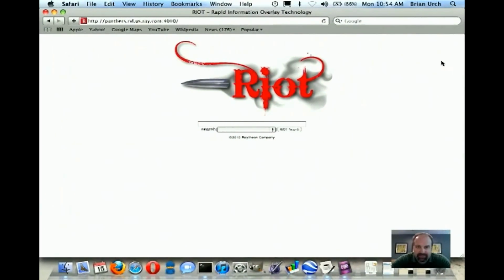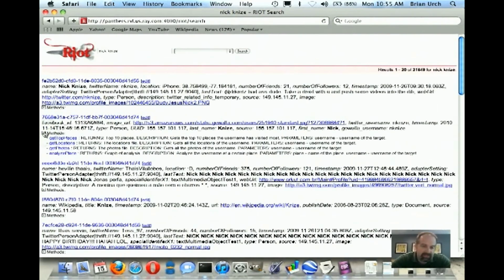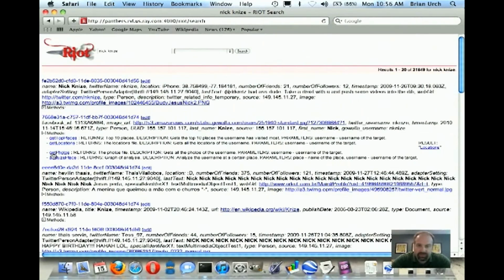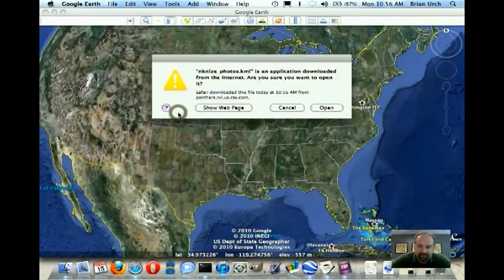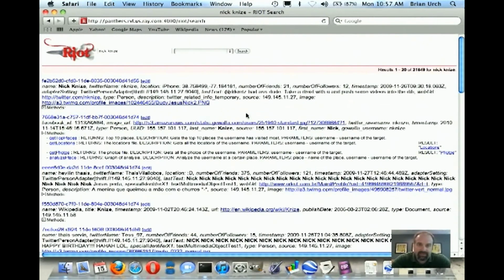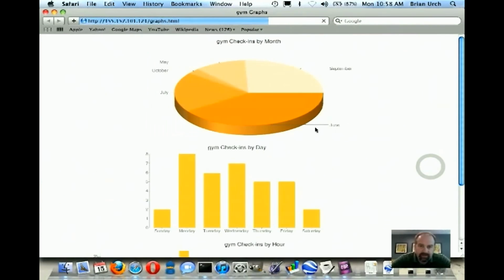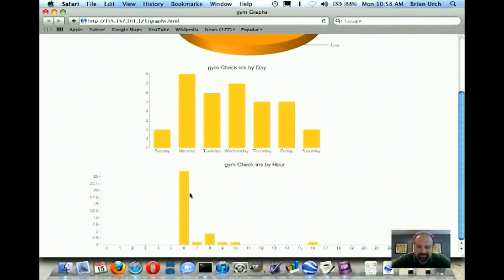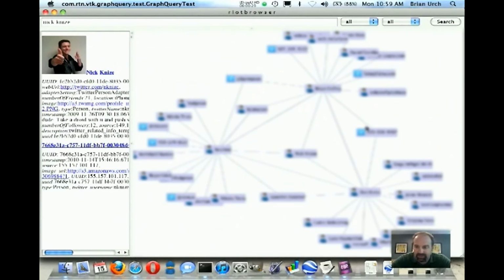R.I.O.T. - Cyber Tracking Software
"We know where Nick's going, we know what Nick looks like, now we want to try to predict where he may be in the future."

They made that video back in 2010 - imagine what can be done now, or in the future. Remember nothing is ever deleted. Data stored now will one day be analyzed in ways we can barely imagine.

Fact is, what you see above is entirely legal. It's using information that's freely available. You just need to know how to access it. Or have a copy of the RIOT software. But what can you dig up if can you can mine the less public databases?

Some countries have rules about this kind of snooping - but only for on their own citizens. And any agency can always legally out-source this...

Kinda scary. Now they know where I get my pizzas from...

Seriously - be careful what you put online about yourself. You don't know who's watching.